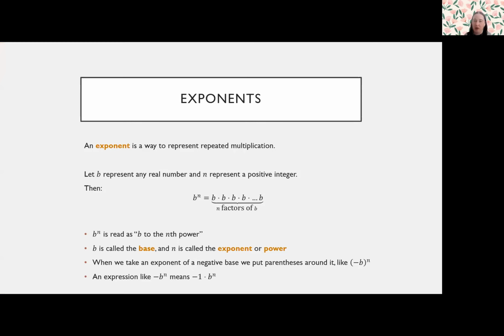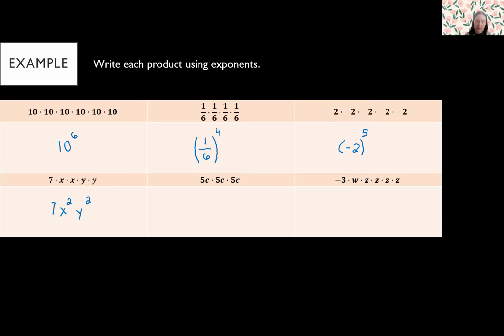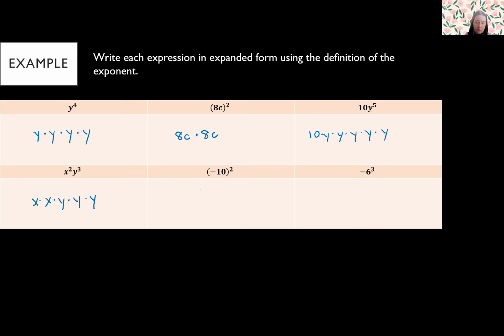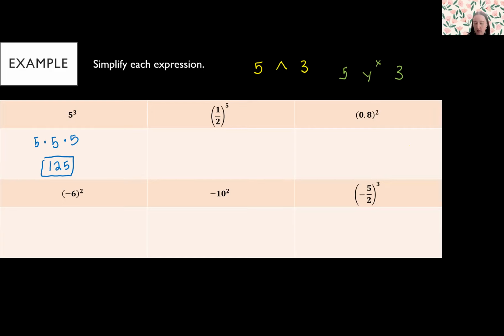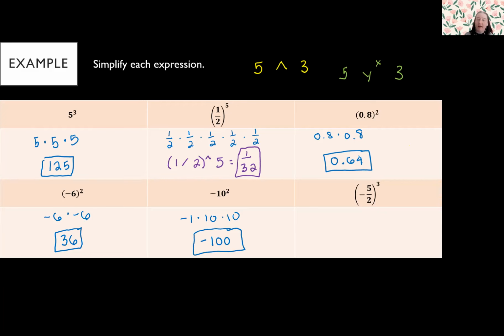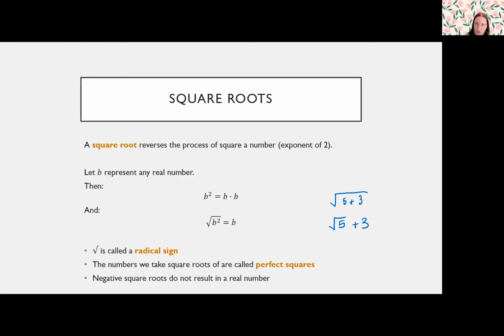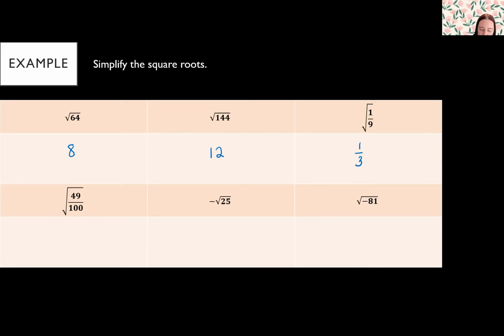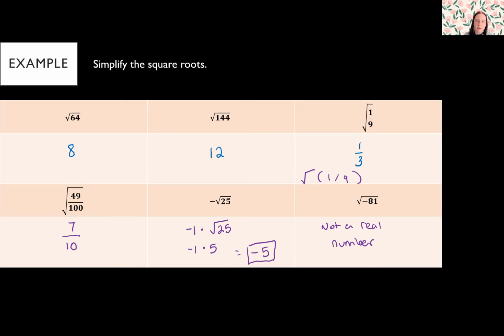MA104 Exponents and Square Roots